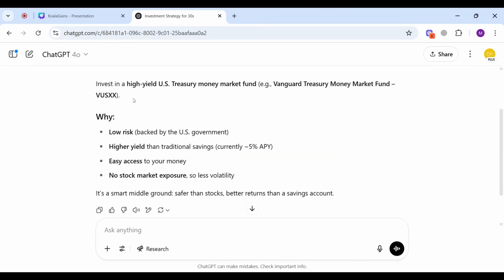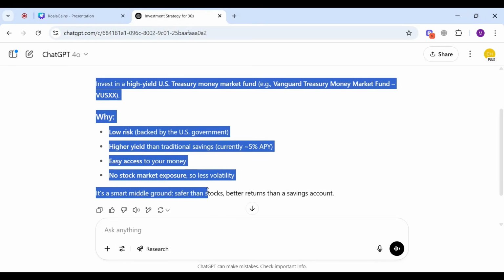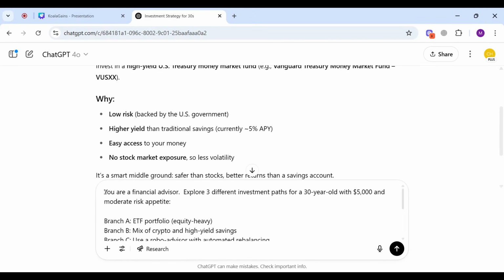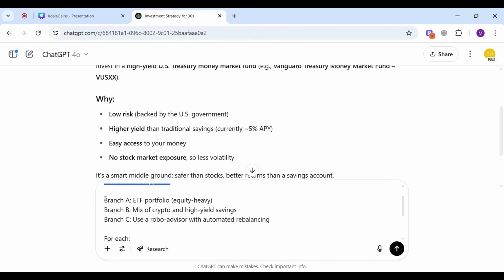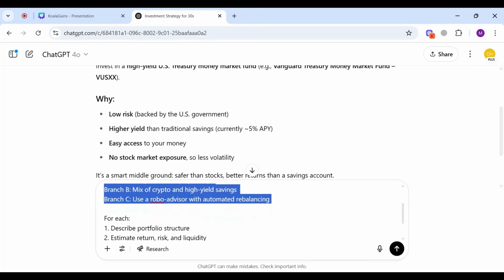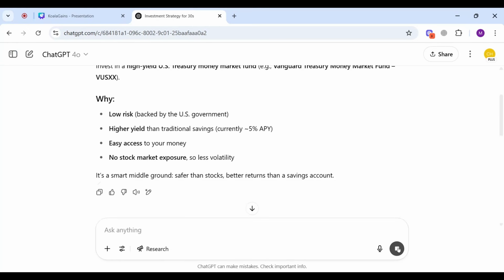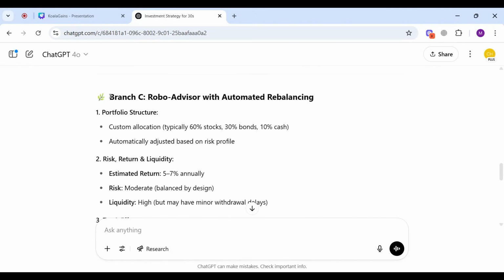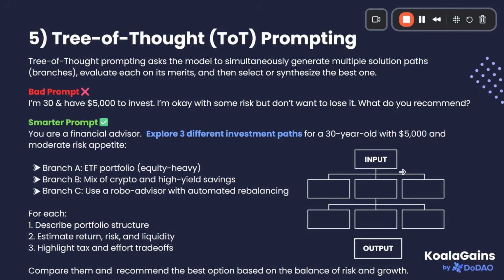4.2.5. Tree-of-Thought Prompting Explained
Tree-of-Thought prompting is a way to make ChatGPT explore several solution paths at once, like branching limbs on a tree. Instead of giving one straight answer, the model:

- Generates multiple “branches” (different ideas or approaches).

- Evaluates each branch for pros and cons.

- Picks the best branch or combines the strongest parts into one clear response.

The result is more thorough reasoning and higher-quality answers without extra back-and-forth.